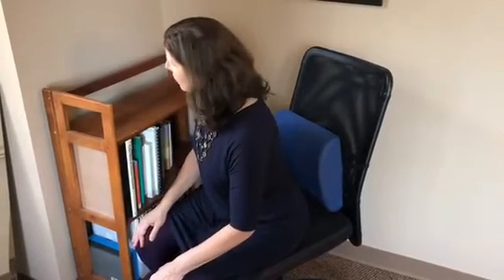Movement Refresh-ment Part 2: Sitting, Hip Fulcrum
Here’s a remedy for too much sitting - enjoy!